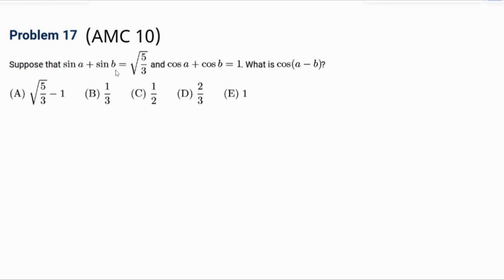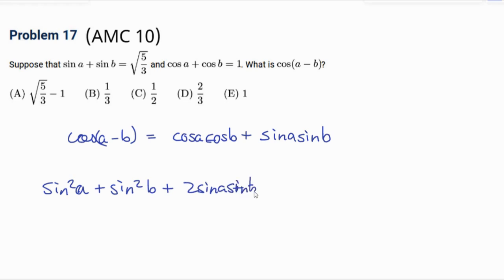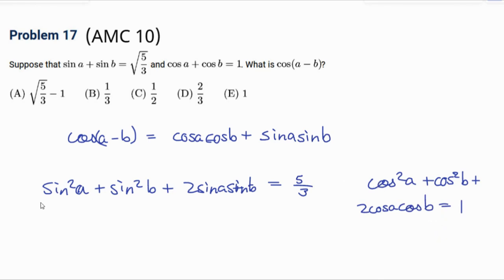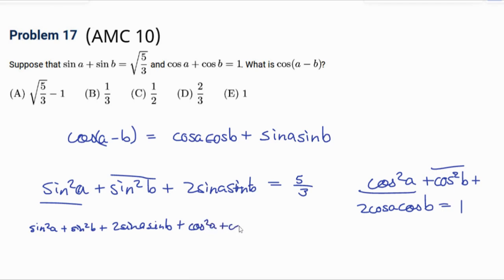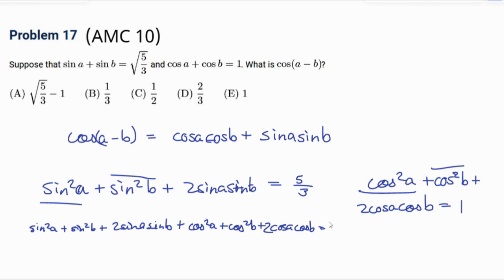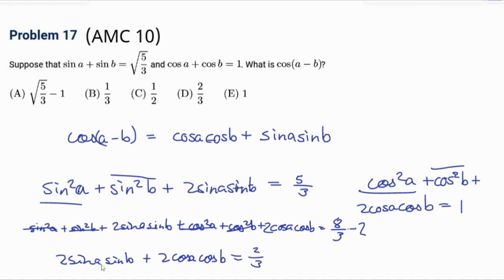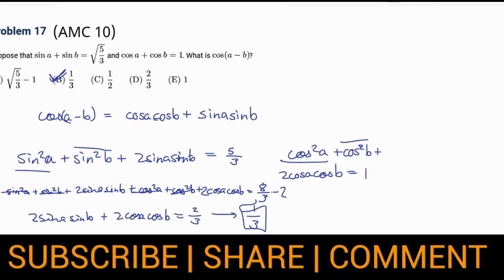Learn 3 AMERICAN PYQs For JEE!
These are 3 of the most important trigonometry PYQs for JEE aspirants. Make sure to learn them and practice, since they could get asked in future papers.

NOTE: The first question is actually from the AMC12, which is much harder than the AMC10.

CHAPTERS:
0:00 Introduction
0:18 AMC 12 Level
2:45 AIME Level
6:45 HMMT Level
10:30 Closing